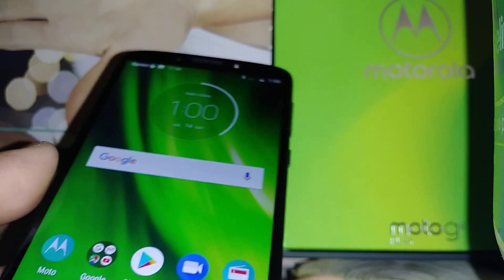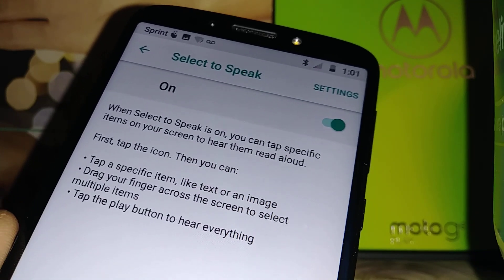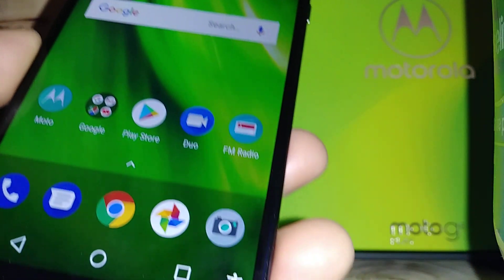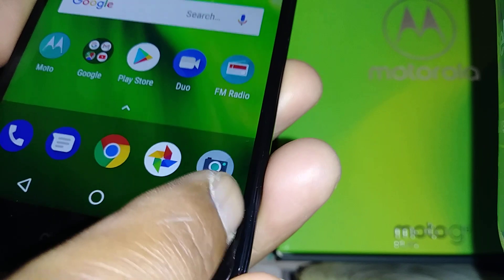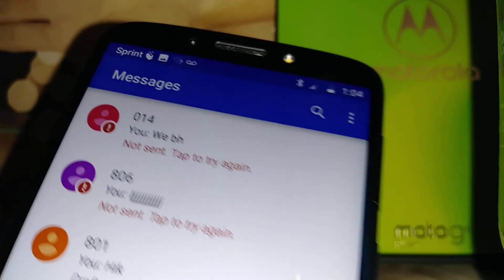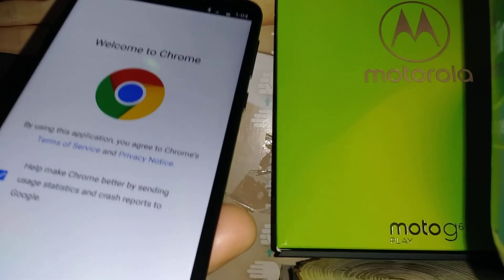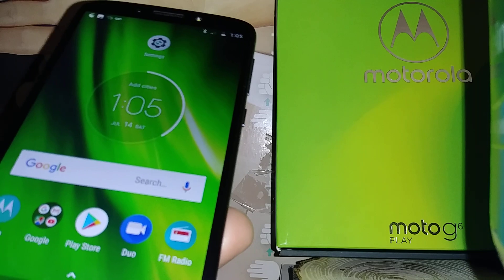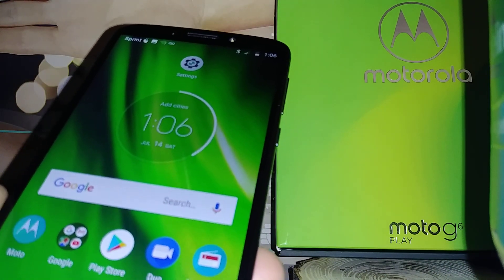using "Select to speak" feature on Moto g6 play Boost Mobile and Verizon Wireless Motorola XT1922-7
Moto G6 play, When select to speak is on, you can select specific items on your screen, to hear them read aloud.
Tap specific item, like text or an image or icon then
Tap the play button to hear everything.
 how to use the select to speak feature. Its is like talkback voice assistance from Boost Mobile and Verizon Wireless Motorola XT1922-7